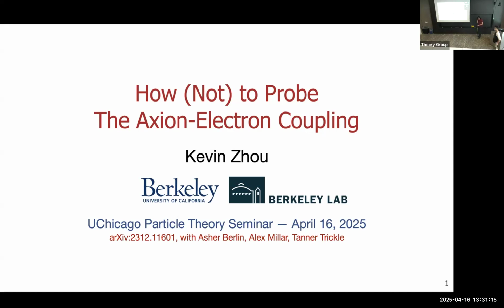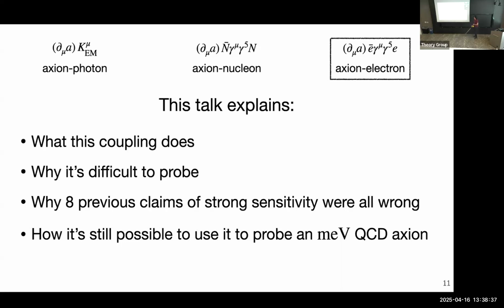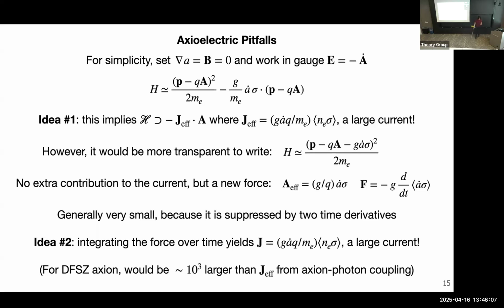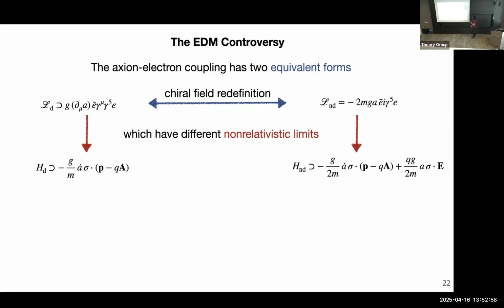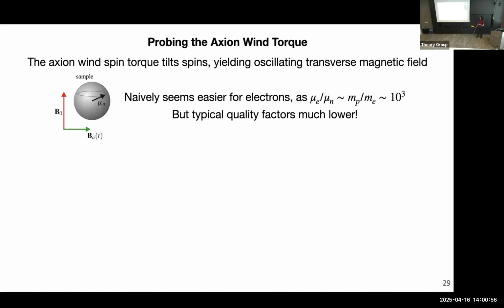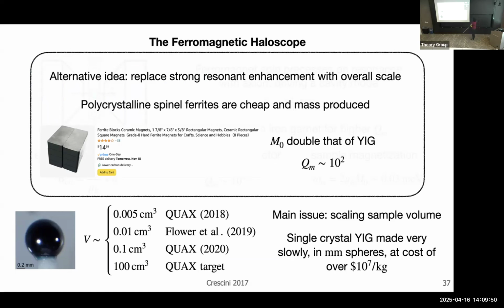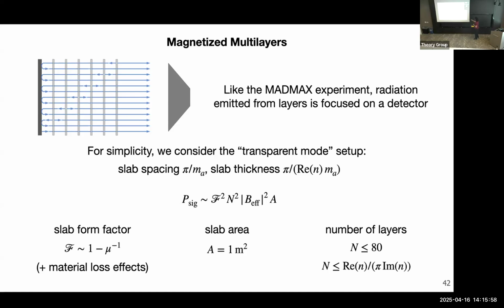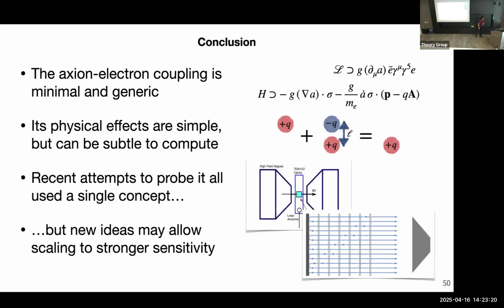Kevin Zhou - How (Not) to Probe the Axion-Electron Coupling 04-16-25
Abstract: Most axion dark matter experiments search for the axion's coupling to photons, but the axion also acts directly on electrons. Designing experiments sensitive to this coupling presents some theoretical subtleties. Many strong signatures claimed in the literature are actually unphysical artifacts of description, and many real signatures are not effective in practice, e.g. due to material shielding effects. Nonetheless, there are new experimental concepts which can achieve strong sensitivity. In particular, I will describe how a "magnetized multilayer" experiment could probe the QCD axion at meV masses, complementing existing proposals sensitive to the axion-photon coupling.